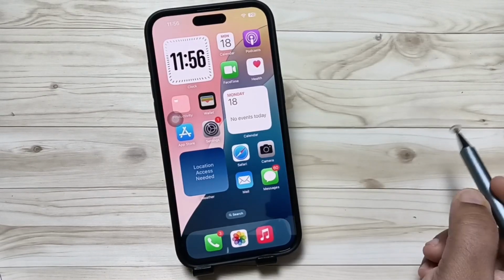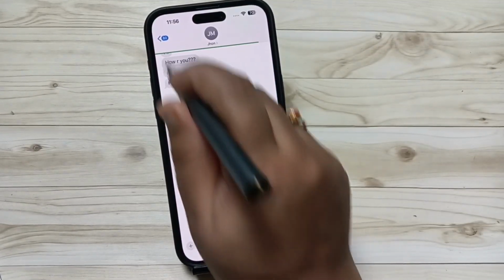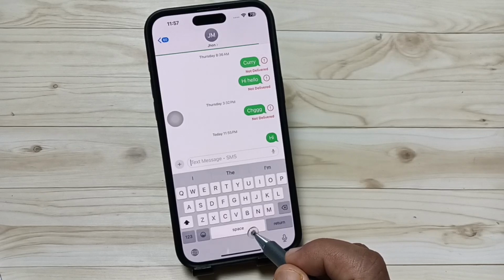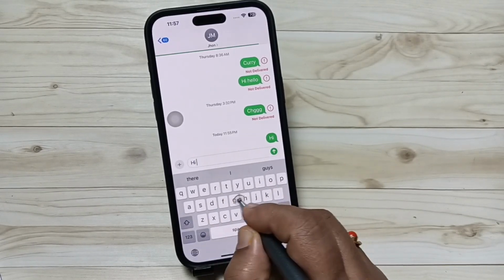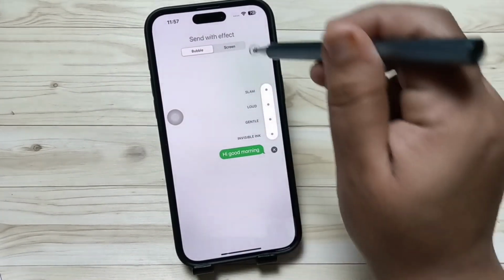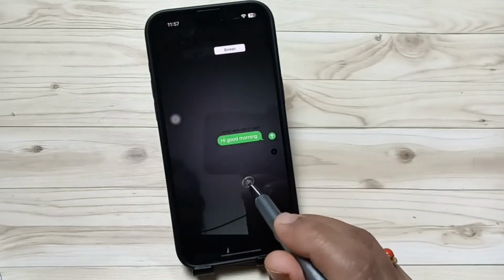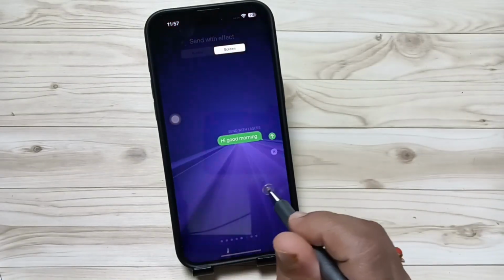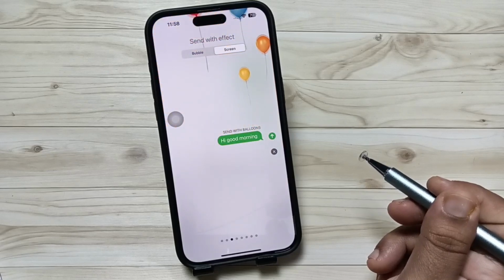iOS 18 || How to Send Messages with Special Effect / Animations on iPhone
Hi friends this video shows you that  " iOS 18 || How to Send Messages with Special Effect / Animations on iPhone "